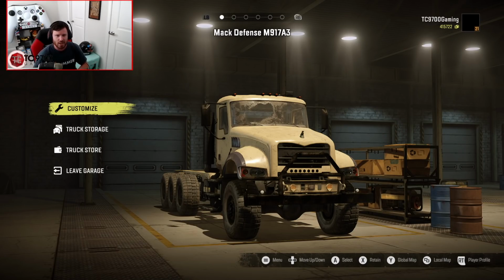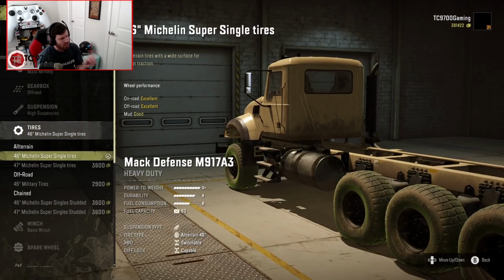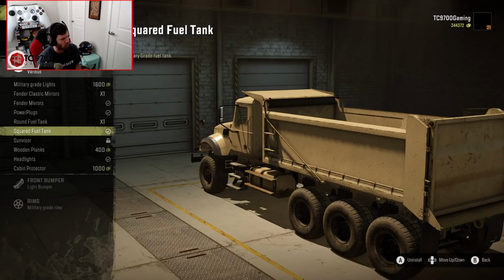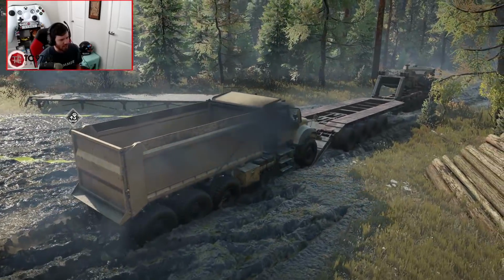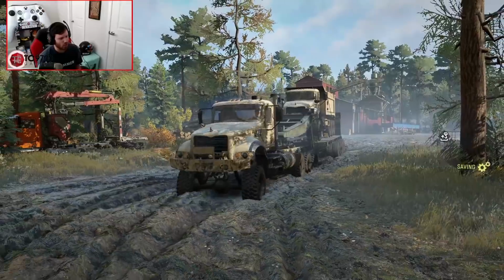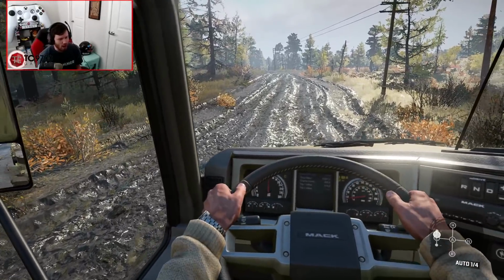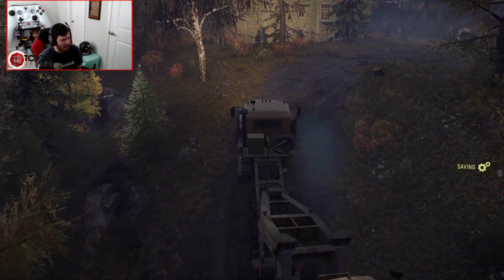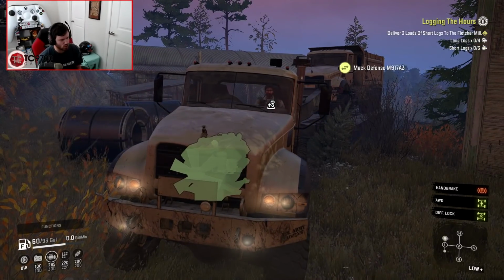SnowRunner: The NEW Mack Defense! MORE DETAILED Than DLC!?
SnowRunner: The NEW Mack Defense! MORE DETAILED Than DLC!? | TC9700Gaming

Welcome back to SnowRunner!! This time, we're going to be checking out the new release of the Mack Defense which is now an officially partnered mod with Mack themselves!